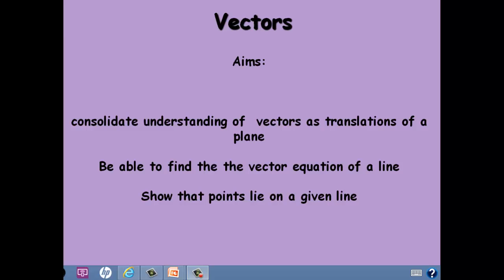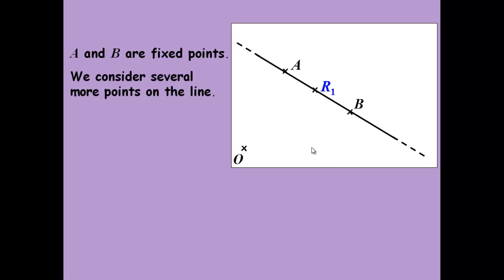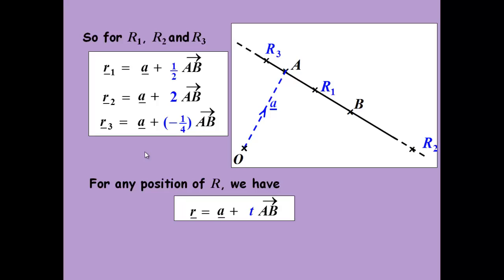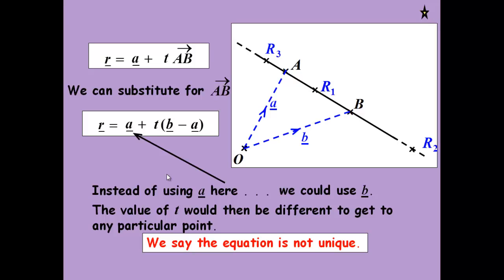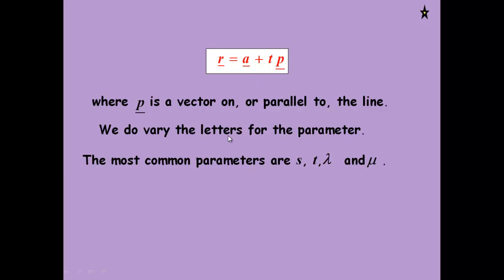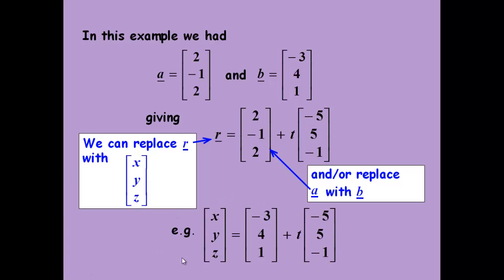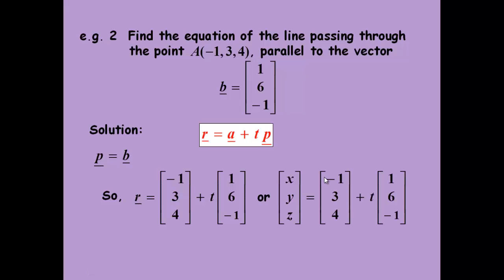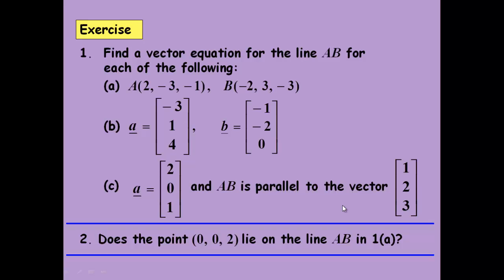vector equation of line